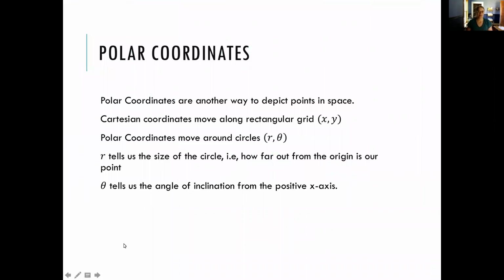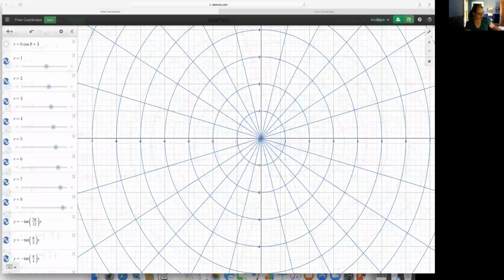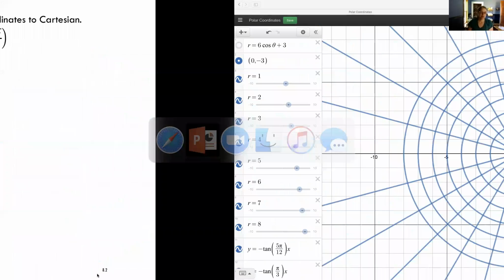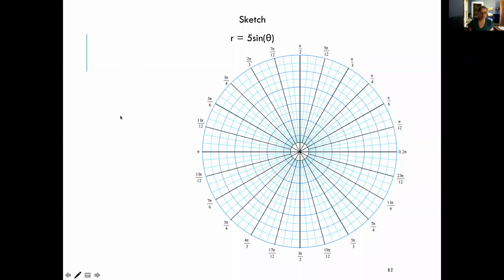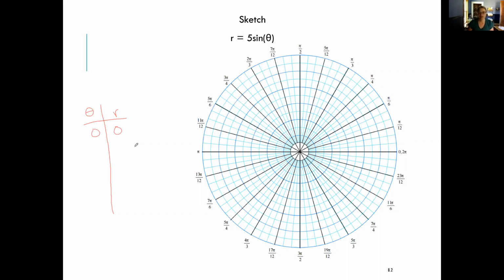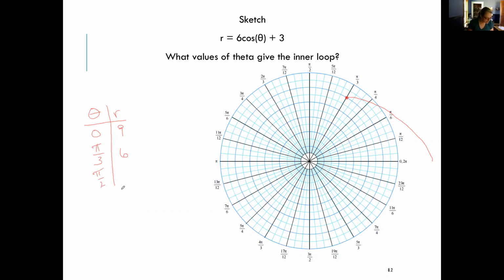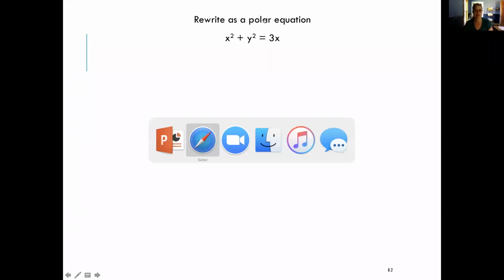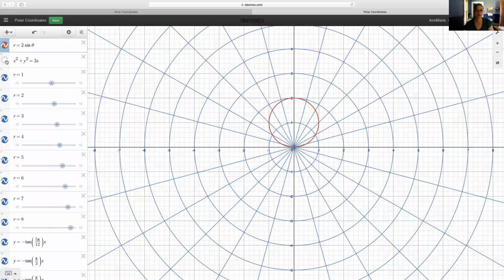MTH112 Section 8.2